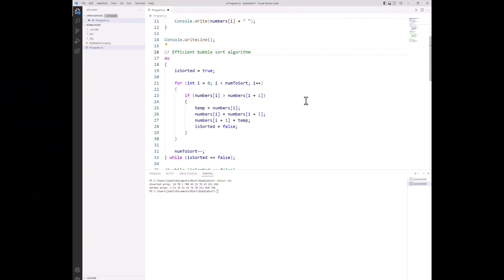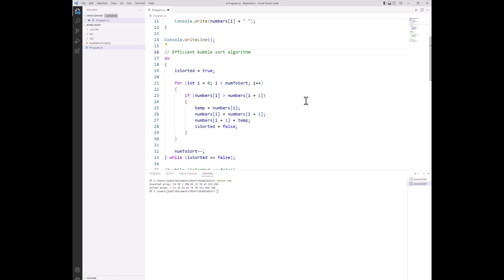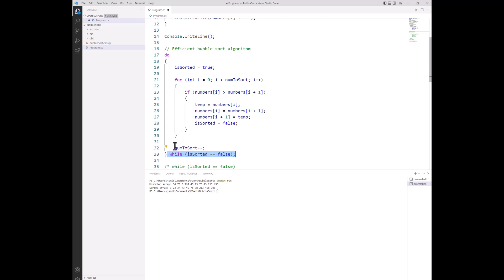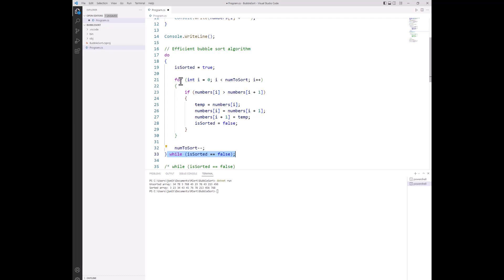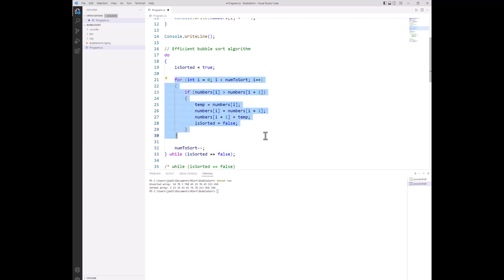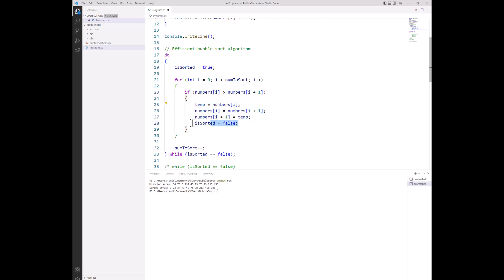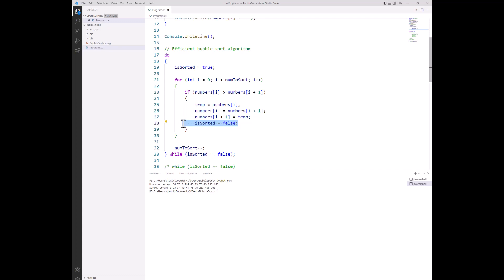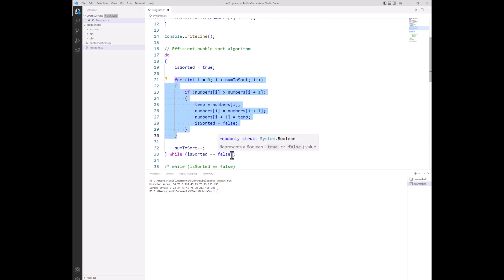Bubble Sort Algorithm - Do While loop in C#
Demonstrates how to write an efficient bubble sort algorithm using an outer post-condition DO-WHILE loop and a nested FOR loop. Compare this with my other Bubble Sort tutorial using a pre-condition WHILE loop.